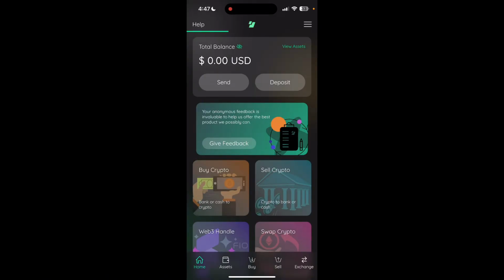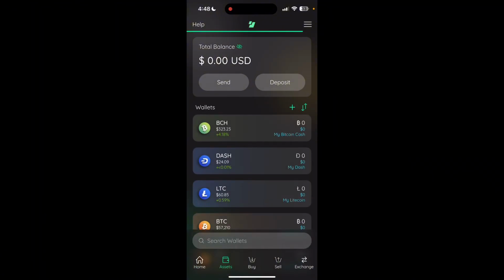How to Manage Ethereum Gas Fees in Edge wallet 2024?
In this video, I’ll show you how to effectively manage Ethereum gas fees using Edge Wallet. Whether you’re looking to save on transaction costs or better understand how gas fees work, this guide will walk you through the best strategies for minimizing fees and optimizing your Ethereum transactions.